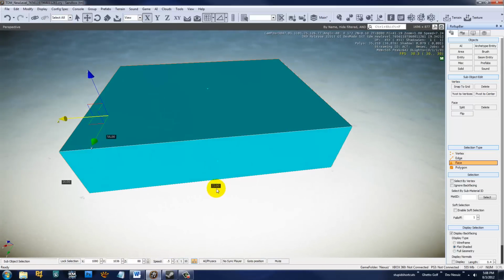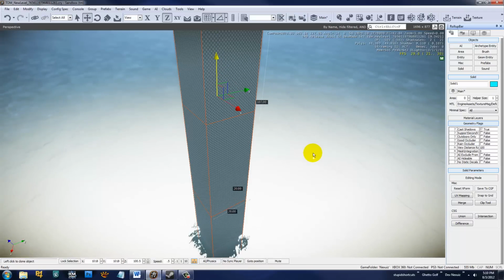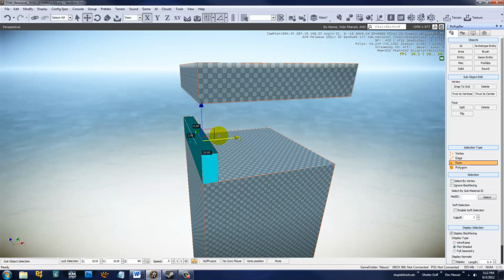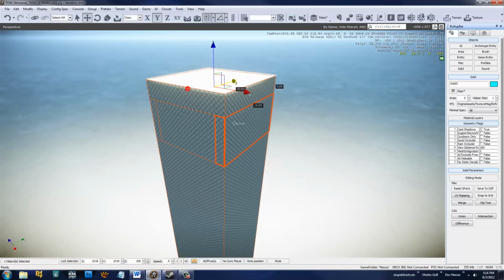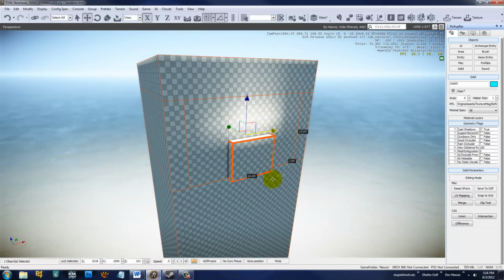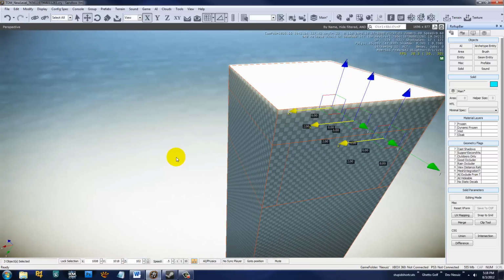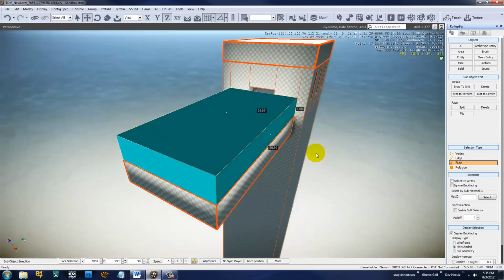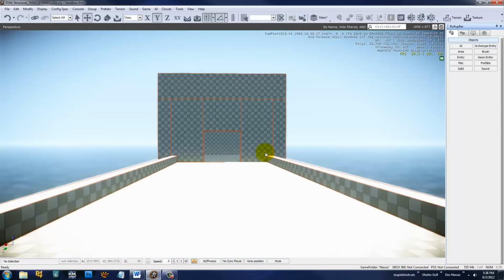Nexuiz Editor - My First Level Part 4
Make a Room
HOWTO:
Build a room with solids
Build a bridge
Copy and Paste a room with solids